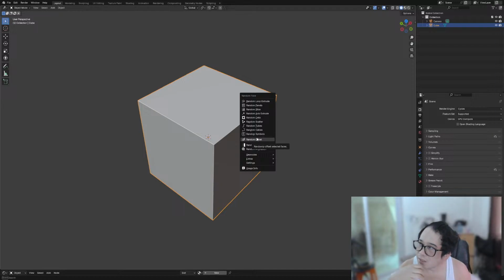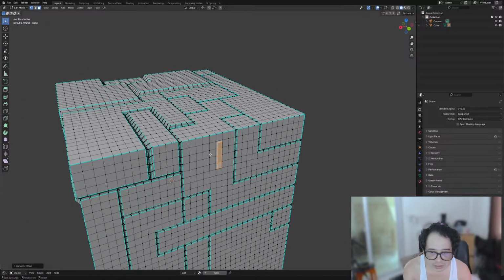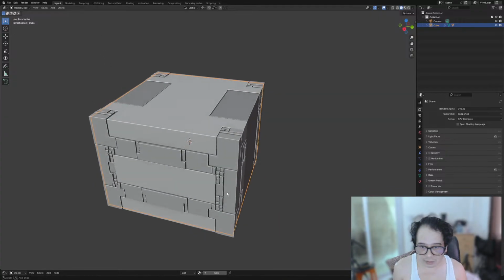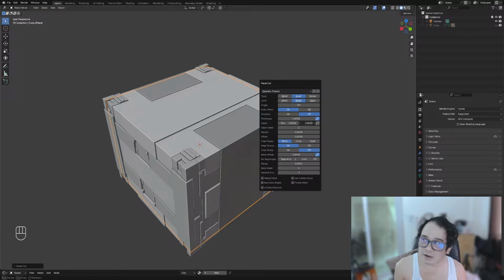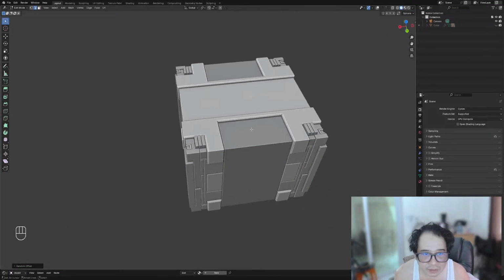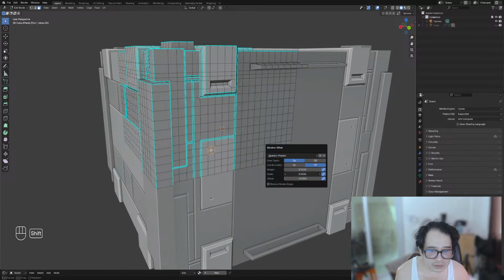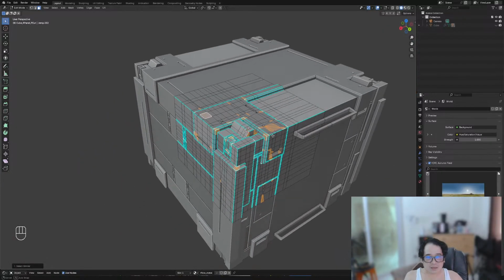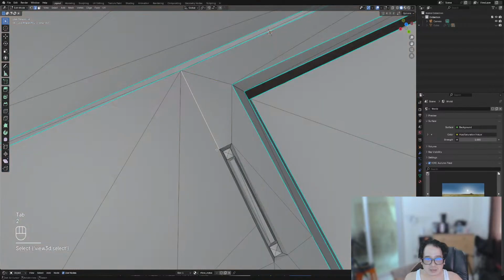Live Stream: New Feature Random Offset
Testing the new Random Offset operator in Random Flow.